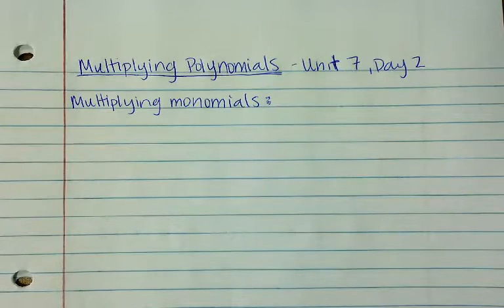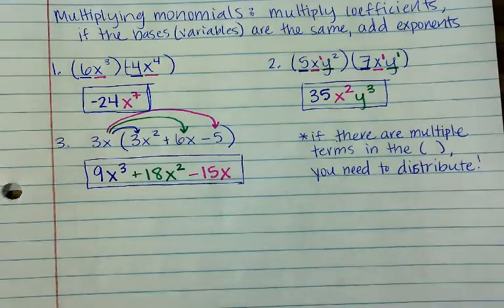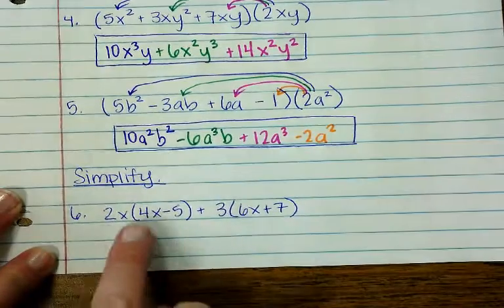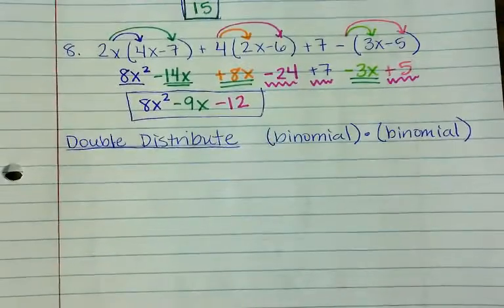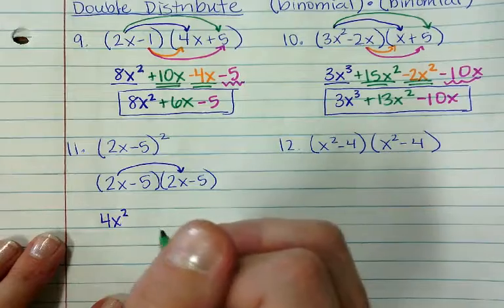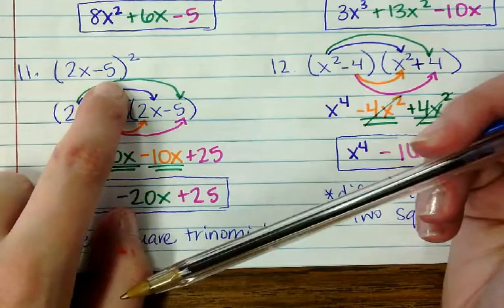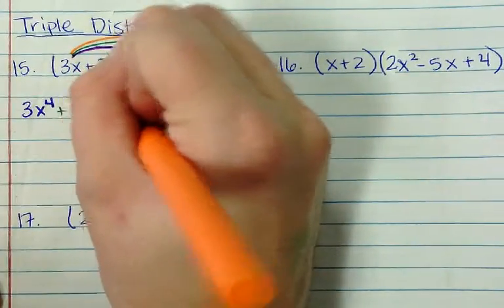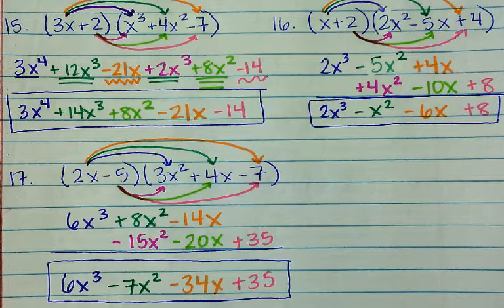Alg Hon Unit 7 Day 2